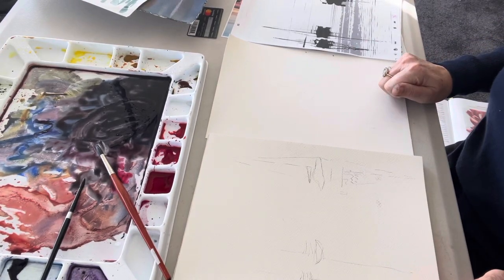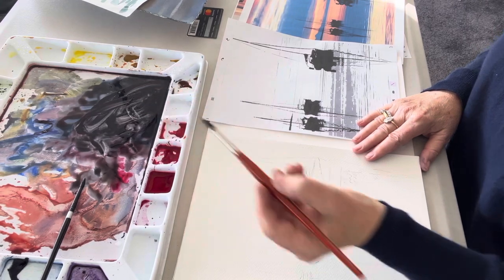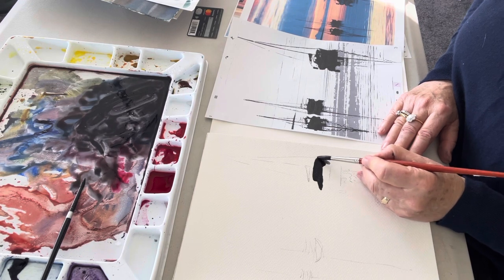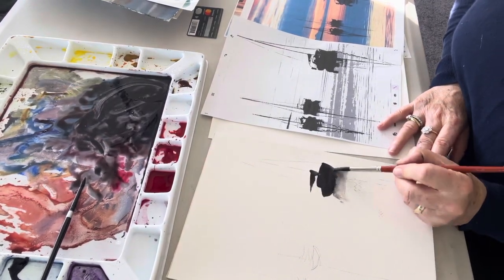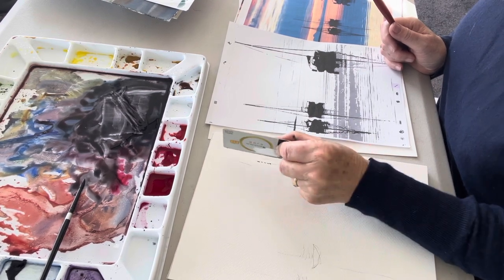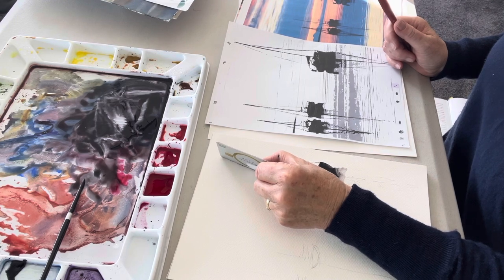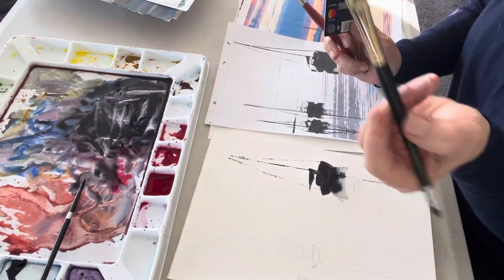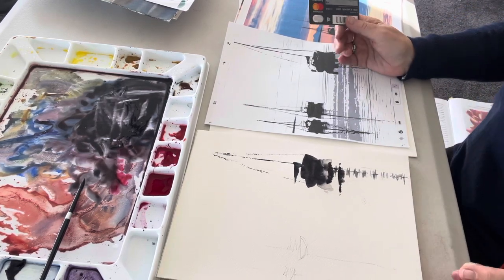Simple yachts in watercolour